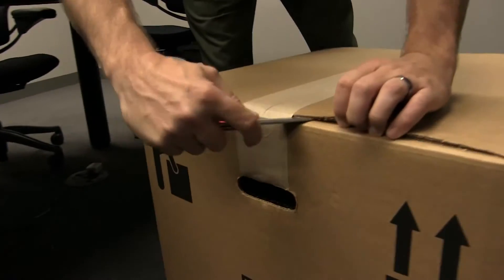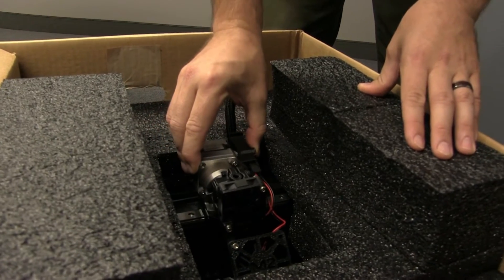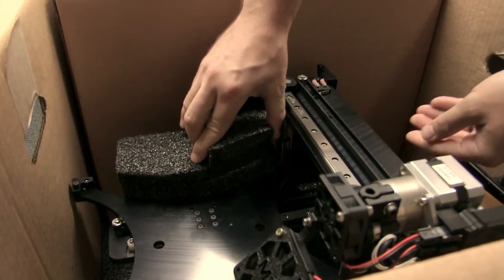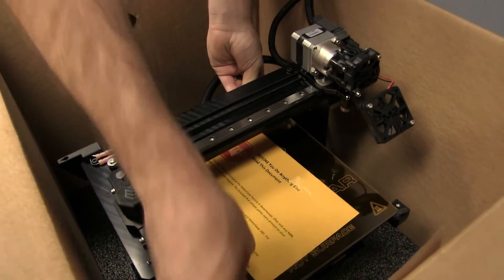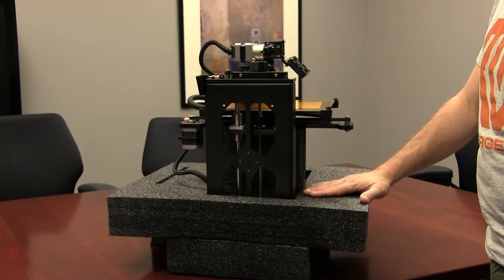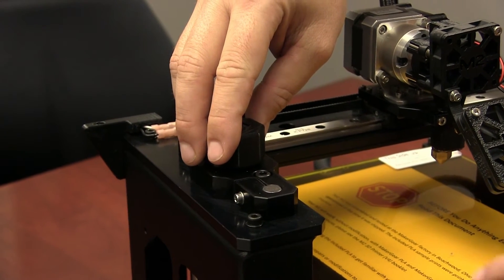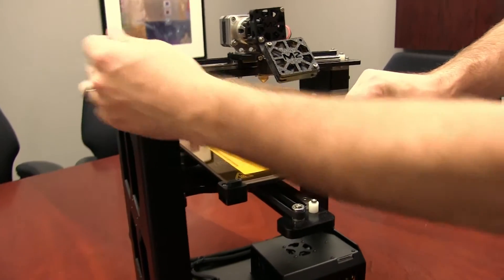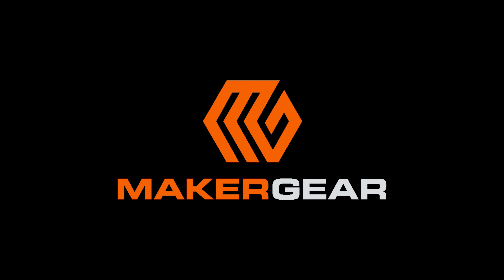MakerGear M2 Desktop 3D Printer | Unboxing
Watch this video to see how to unbox your new MakerGear M2 3D Printer!

Start 3D Printing Today!

M2s are in stock and ready to ship! Made in the USA

THE ORIGINAL WORKHORSE
We know that high precision print quality, especially over time, can’t exist without high-quality components. When you combine these components with our Made in the USA quality, it's easy to see why we are regarded as the top-choice for industrial level precision at an affordable price.
Additionally, we have made this durable machine completely modular, so that maintenance is a breeze — this means less time troubleshooting, more time innovating.
With our outstanding customer support and amazingly consistent reviews, you can be confident that you'll be delighted with your M2 and its performance.

Features
The M2 was originally released in 2012. MakerGear has continued to improve it based on real-world feedback and is now shipping the M2 Rev. E. (M2e), the fifth generation of the M2 series.
The M2 Revision E includes a number of improvements including the new, easy to adjust yet more rigid, four point leveling system, metal components that replaced printed parts, Quick Start software, Tutorial video and updated User Guide. Open the box, follow the instructions and beautiful prints will soon follow.
Reliability: With its steel frame and CNC machined cast aluminum construction, the M2 is engineered and manufactured to provide industrial level precision with a small footprint. The new four-point print bed is easy to level, stays level, and removes the need for z-compensation (aka “auto-leveling”). Whether you are a professional or a weekend hobbyist, the M2 is built to run and built to last.
Freedom: While MakerGear filament is recommended, you are free to use the filament of your choice. The M2 also uses open-source electronics and firmware. The M2 provides the versatility and flexibility you need to accomplish your project your way.
Ready to Use: Every M2 is tested at the MakerGear factory in Beachwood, Ohio and is ready to use out of the box. The Quick Start software, step-by-step user guide, and tutorial video will take you from unboxing through your first prints.
The Real Deal: With it’s ease of use, reliability, excellent prints, high-quality construction and components, and MakerGear’s prompt in-house support from M2 experts, you really do get it all with the MakerGear M2.

Includes
- MakerGear M2e printer with V4 hot end
- Power supply with adjustable input voltage (115 V or 230 V)
- Power cord compliant with your country's power outlets
- 1 kg spool of black PLA
- 8 inch x 10 inch borosilicate glass print surface with applied film print surface
- Roll of 2 inch replacement printing film
- Tool set
- Sample prints made by your M2
- SD card with sample prints
- User guide

Warranty
New M2s have a six-month limited warranty and offer optional warranty extension options through the MakerGear Protection Plan.
MakerGear will replace all defective parts on M2s as stipulated by warranty terms below. Replacement parts may be new or refurbished and will be shipped via FedEx Ground or USPS Priority in the US only. Exceptions – the MakerGear V4 hot-end is only covered under warranty when MakerGear filament and authentic MakerGear components are used. The six-month warranty does not cover machine abuse.

International
MakerGear will include the standard power cord used in the country to which the 3D printer is shipped.
MakerGear shipping fees cover transportation only. Customs duties, domestic sales tax, etc. are the responsibility of the customer.
Customers who live in Canada and other certain countries who have applicable free trade agreements with the US will not be charged customs duties, though domestic sales tax may still apply. Customers in South Korea will need to fill out their portion of the Certificate of Origin form and send it to for completion by MakerGear to eliminate customs duties.